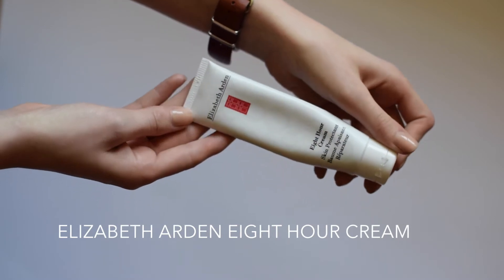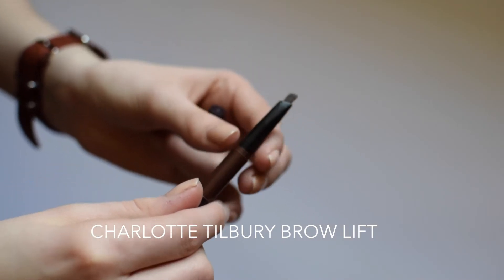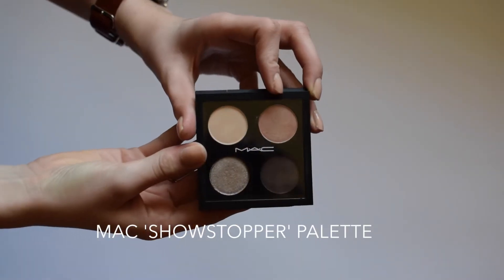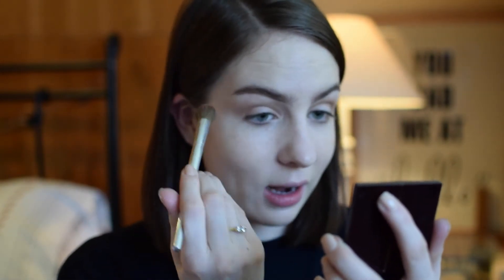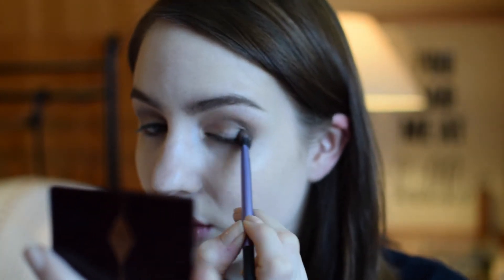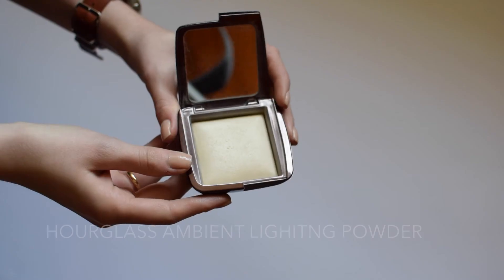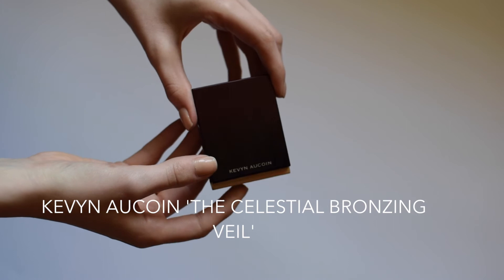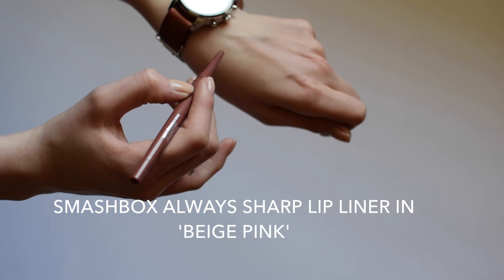GRWM - Natural Smoky Eye and Nude Lip For Fair Skin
Products mentioned

Caudalíe Vinosource Instense Moisture Rescue Cream

Yves Saint Laurent Le Teint Touch Éclat Foundation

Charlotte Tilbury Brow Lift in 'Cara D'

Mac 'Showstopper' Palette

'Oh My Darling'

'Mineralism'

'Showstopper'

Charlotte Tilbury 'The Sophisticate' Palette

Charlotte Tilbury 'Feline Flick' Eyeliner

Nars Radient Creamy Concealer

Kevyn Aucoin 'The Celestial Bronzing Veil'

Estee Lauder Pure Blush in 'Peach Passion'

Kevyn Aucoin 'Candlelight & Sculpting Creamy Glow Duo'

Smashbox Always Sharp Lip Liner in 'Beige Pink'